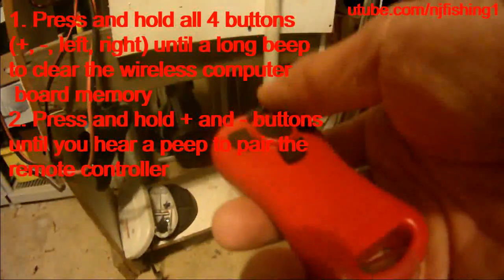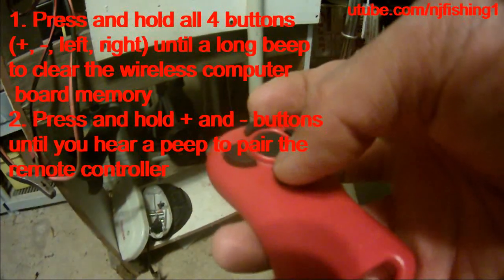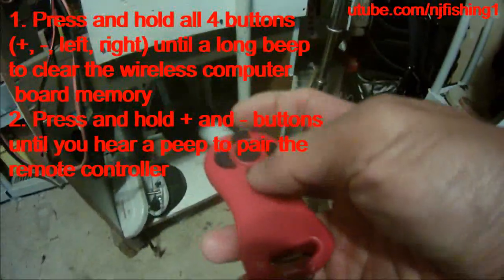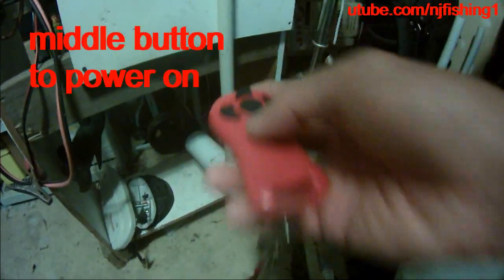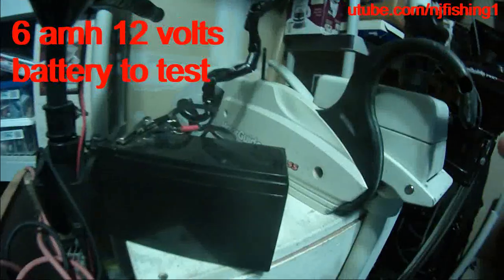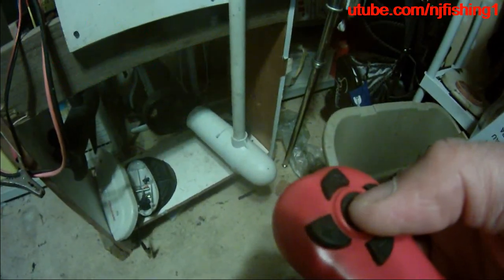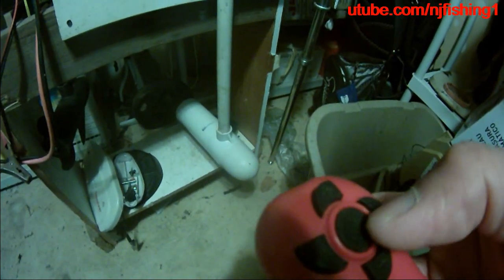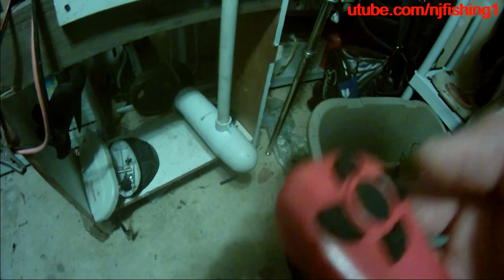Motorguide wireless trolling motor transmission broke - DIY repair (10 of 10) success!!! -top secret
Motorguide wireless trolling motor transmission broke - DIY repair (10 of 10)-top secret
 - this video gives you a close-up look of how to test a wireless TM after DIY repair.
removing the ECI computer board from its base and removing the power to its lower unit prop inside the powerhead.
Required tool - Snap Ring Plier to remove circlip. Just one DIY repair project, then you get your money back. Save your frustration by using the correct tool.
Fast forward if you are pro and bored by watching me struggle through this repair but if you are new enjoy the details close up look of how it works then let the tape roll.
I will show you how to disassemble this wireless trolling motor, power head, ECI computer board. explain and give you a close-up look of the transmission gears that change its directions, etc.
1. Trolling motor transmission box by Mercury M899793T1
If you lose 1 of the 4 gears then you can buy the entire transmission assembly.
1. - Motorguide Black 45lb 48" 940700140 Xi3 Wireless Freshwater Trolling Motor-Xi3-45FW, 12-Volt
2. - otorGuide Xi3-55FW48 12V Attwood Xi3 Bow Mount Wireless Control
3. - Motorguide Xi5 Wireless Trolling Motor - Saltwater - 55 lbs-48-12V [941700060]
4. - MotorGuide Xi3 Wireless Trolling Motor - Saltwater, 70 lbs 54" shaft Bow Mount
5. - Motorguide 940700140 Xi3 Freshwater Electric Steer Wireless Motor
6. - Motorguide Black 68lb 48" 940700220 Xi3 Wireless Freshwater Trolling Motor-Xi3-68FW Pontoon, 24-Volt
7. - MOTORGUIDE 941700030 / MotorGuide Xi5 Wireless Trolling Motor - Saltwater - 80lbs-60"-24V
8. - MOTORGUIDE 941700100 / MotorGuide Xi5 Wireless Trolling Motor - Saltwater - GPS - 105lbs-60"-36V